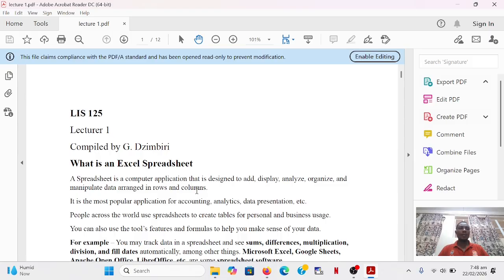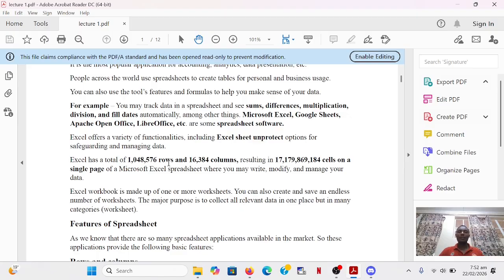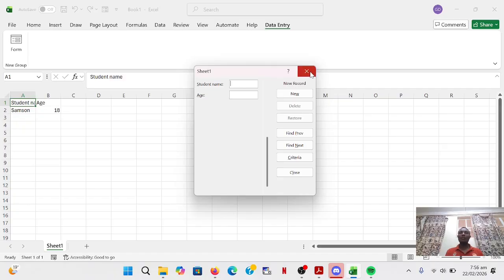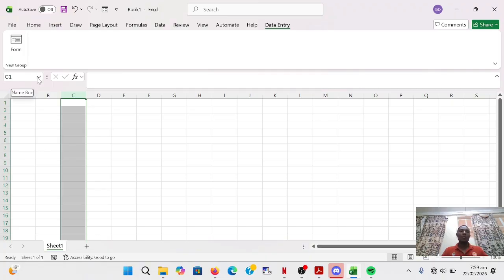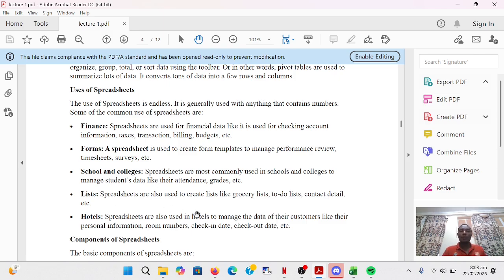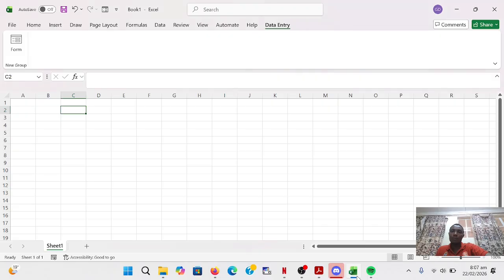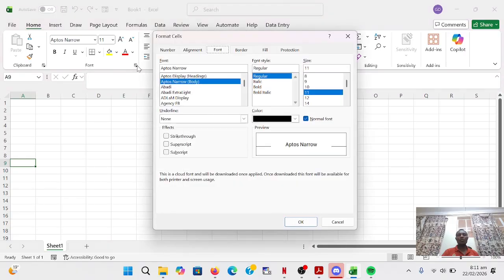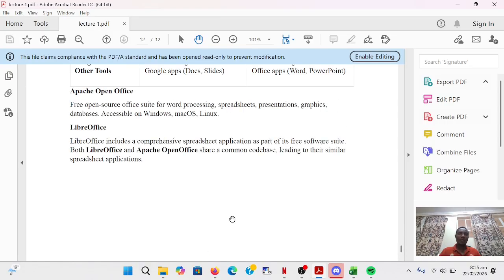125 Lecturer1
This course aims to make the learners gain some basic skills in using computers that they will use in their learning and academic work broadly across the College curriculum.